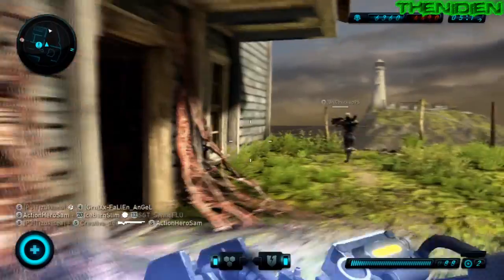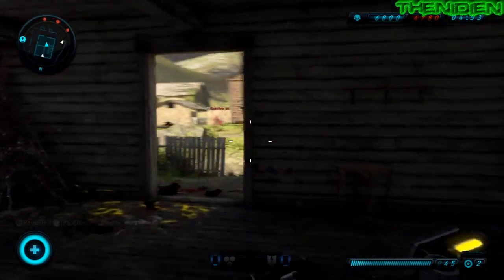Resistance 3 Beta: The King of Assists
Some more resistance 3 beta gameplay with various weapons and I talk about a few abilities and will be getting into an upgrade/setup video shortly.

There are some mistakes in the video that I just realized, that the 6 kill streak you can shoot through walls/buildings etc, which I didn't know and there is in fact a 9 kill streak which is the mutation I talked about, NOT the 6 killstreak for humans.